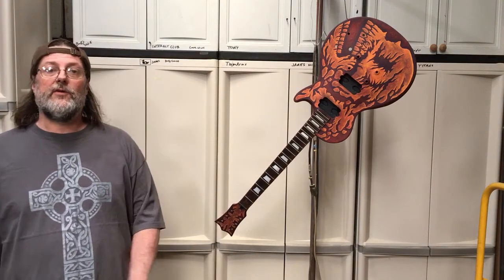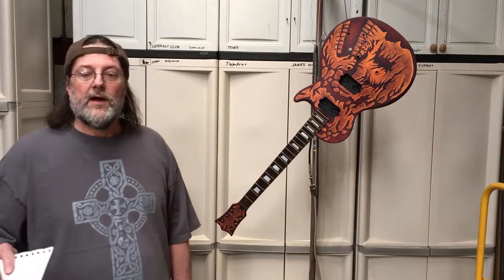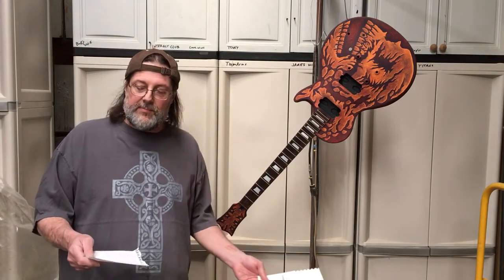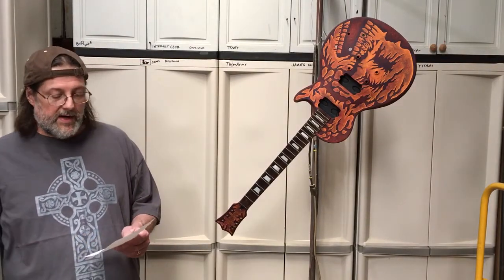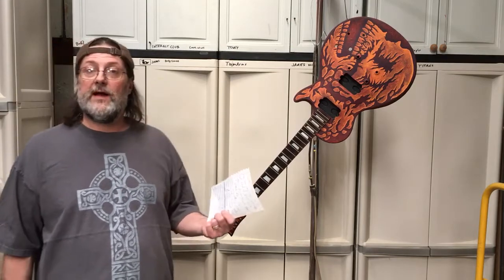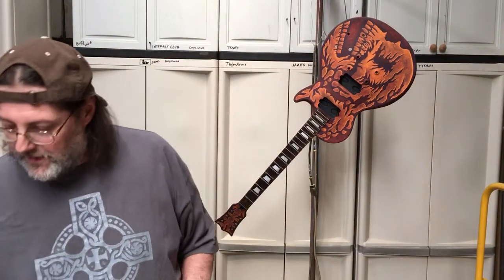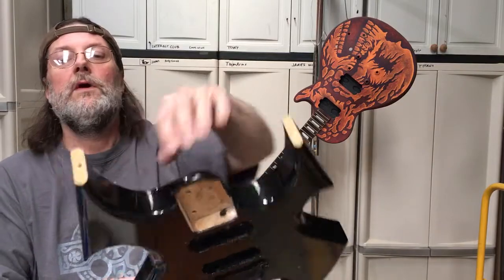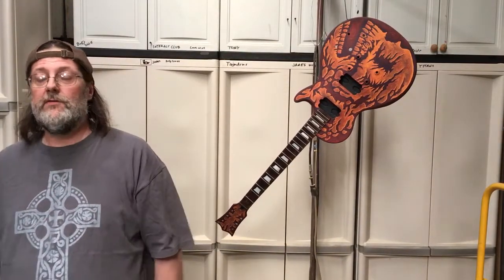Channel Introduction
DIY Guitars for Bars custom painting channel introduction